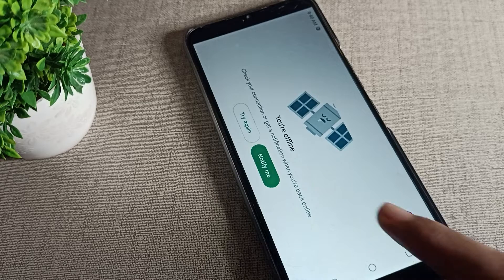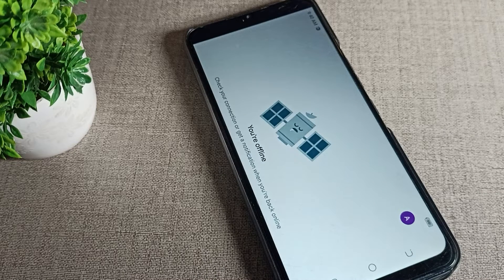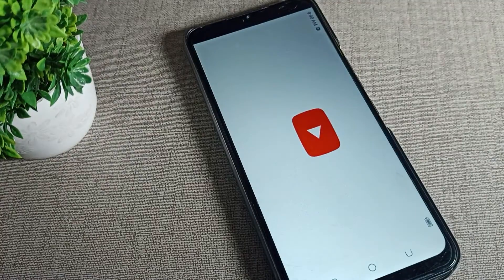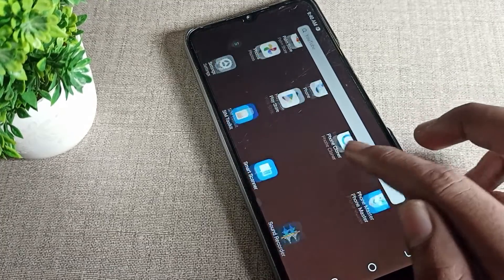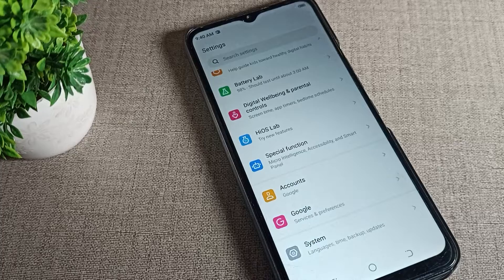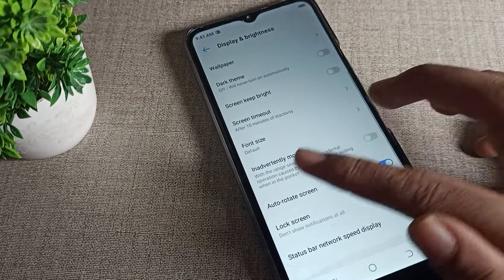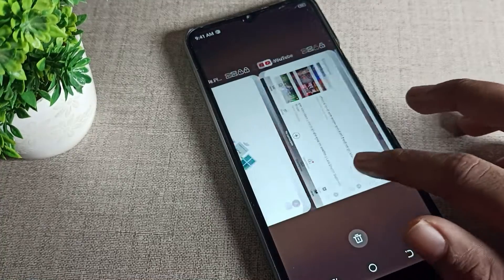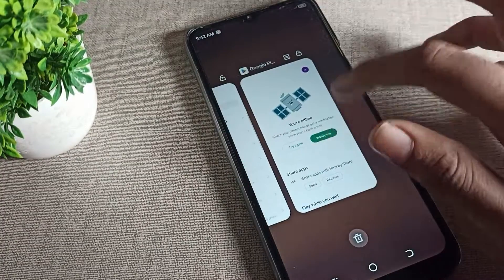Stop Auto Rotate in Tecno Spark 4 phone, how to stop auto rotate